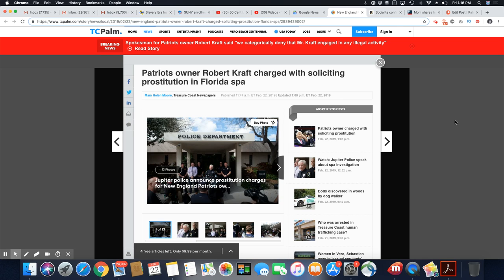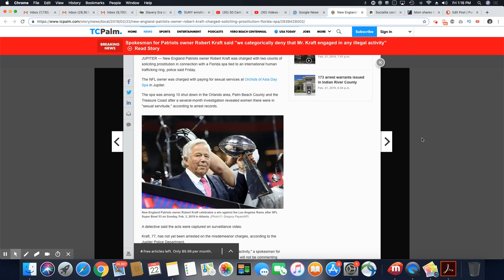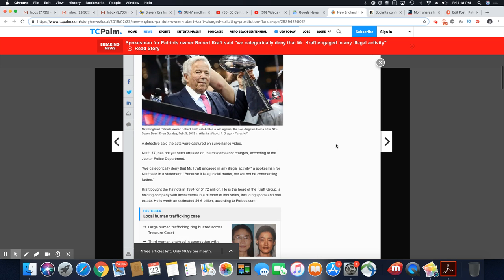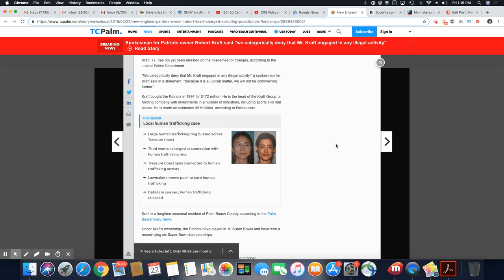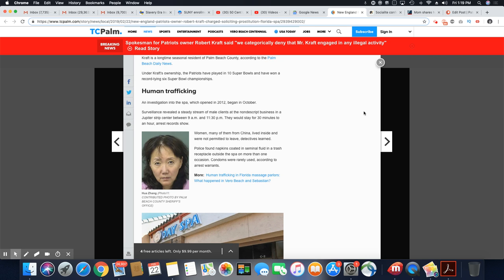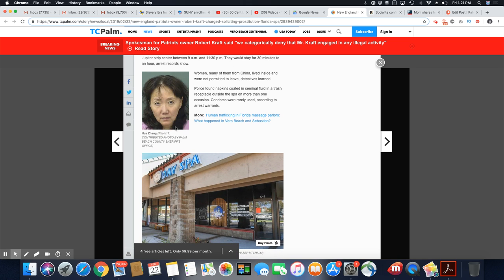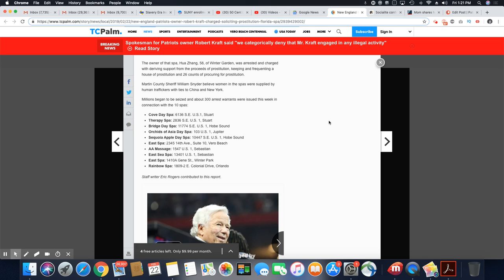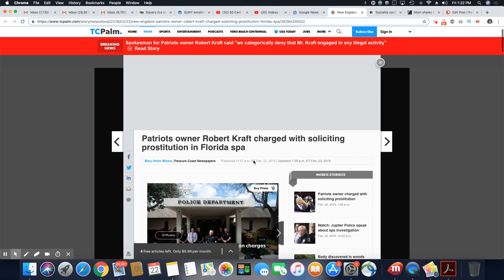Patriots Owner Robert Kraft Caught Soliciting Prostitutes